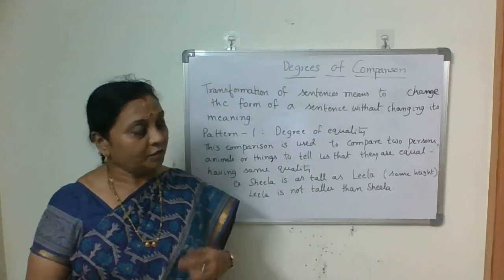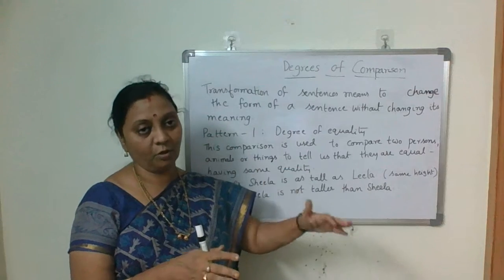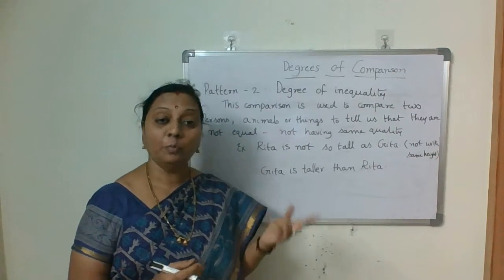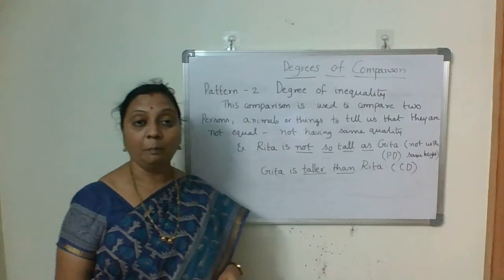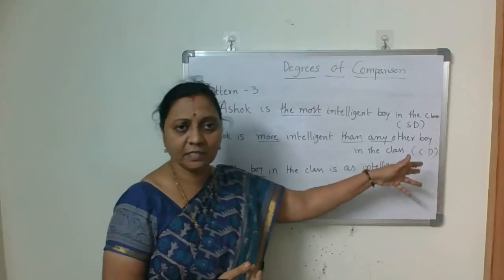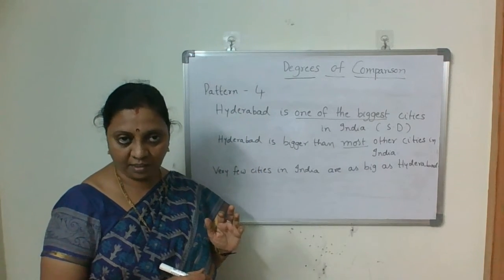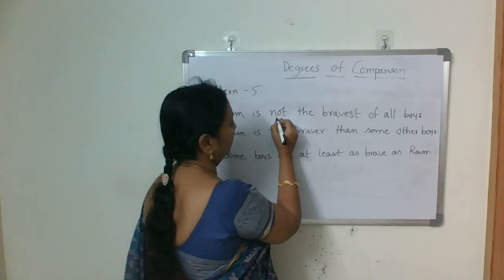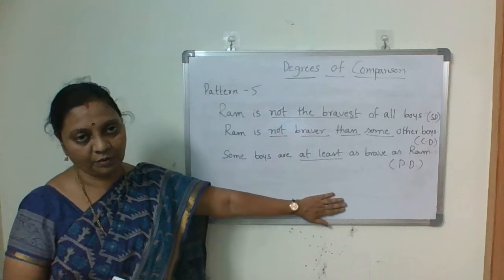Learn English Grammar step by step 71. Degrees of Comparison - Transformation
TRANSFORMATION OF SENTENCE
Transformation of a sentence means to change the form of a sentence without changing its meaning. It is possible to write the same sentence in different degrees of the adjective i.e. Positive, Comparative and Superlative, without altering the meaning.
I have explained different patterns in interchange of degrees of comparison with examples.